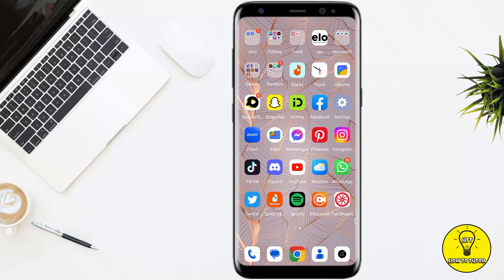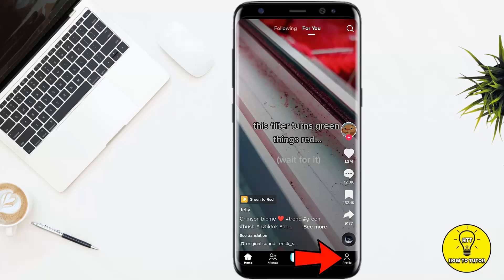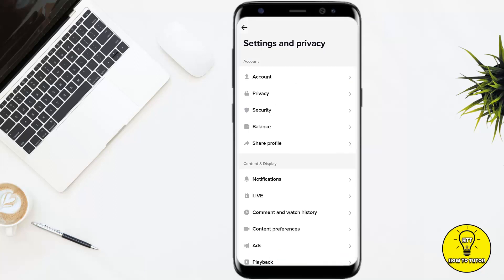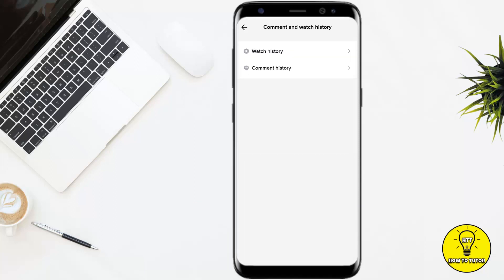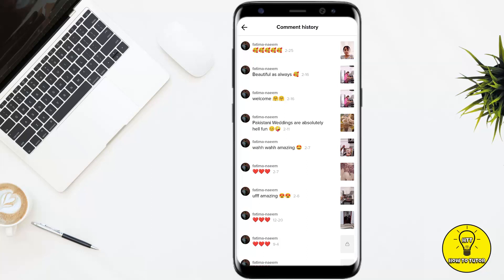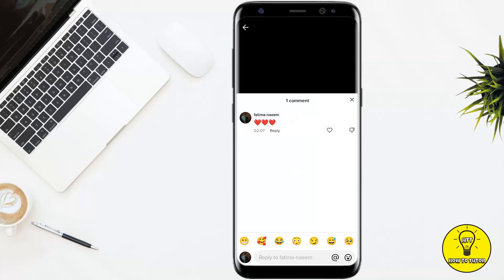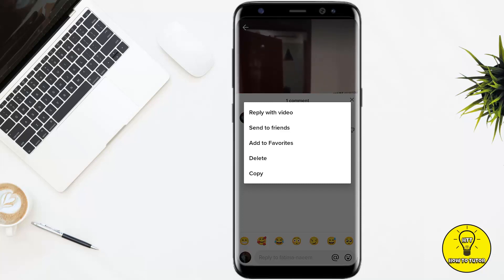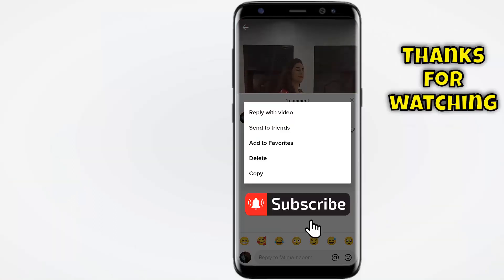How To Delete Comment History On TikTok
In this video we will teach you "How To Delete Comment History On TikTok"

You can also search this video via:

- how to delete all comments at once on tiktok
- how to delete tiktok comments